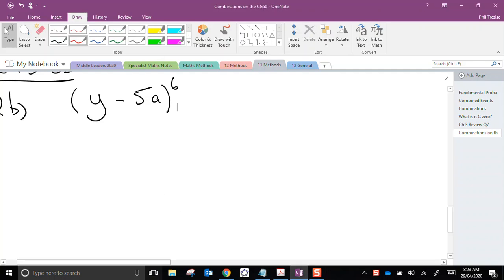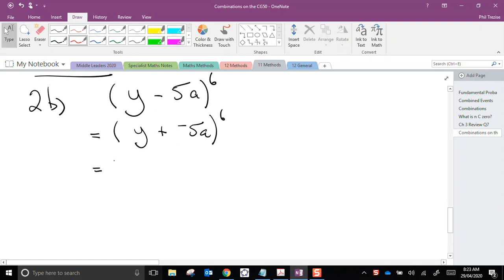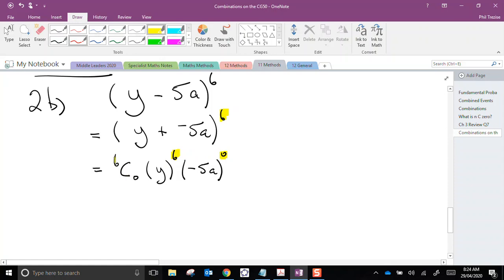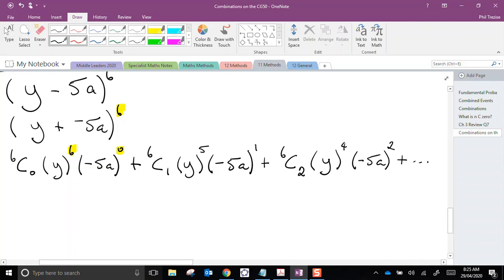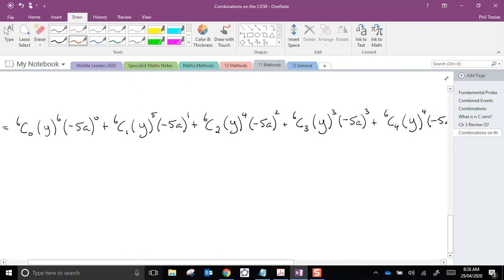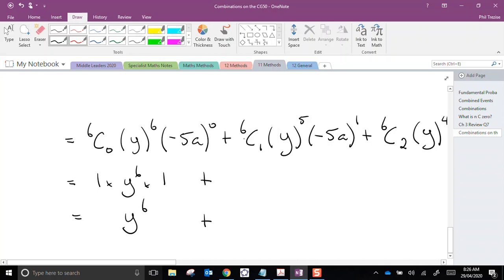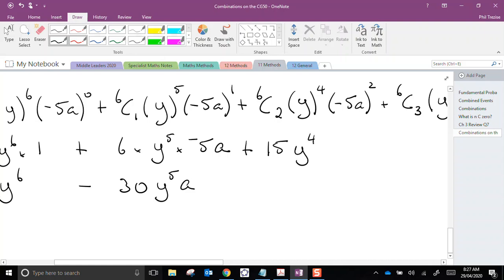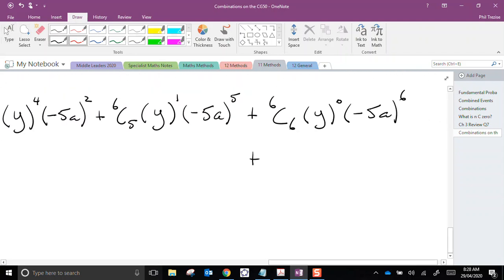Yr 11 Ex 5 03 Q2b